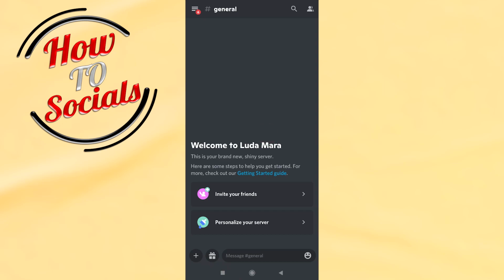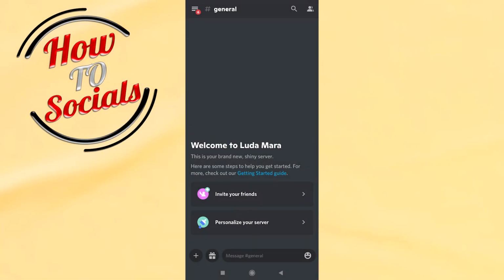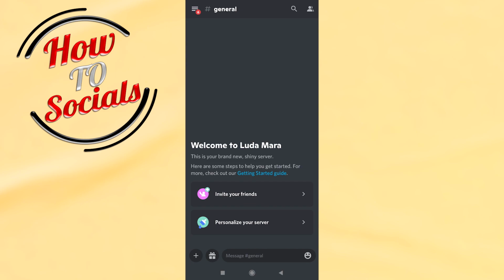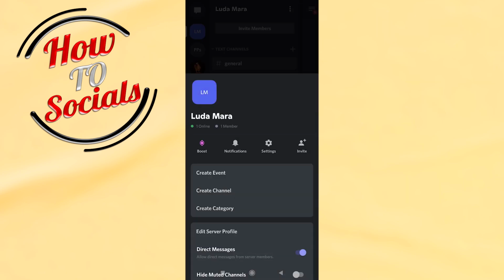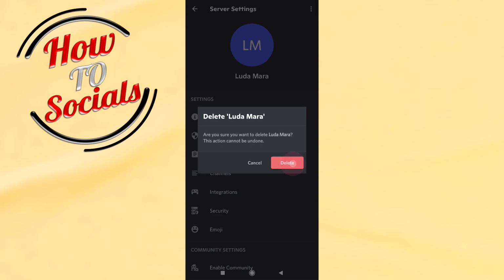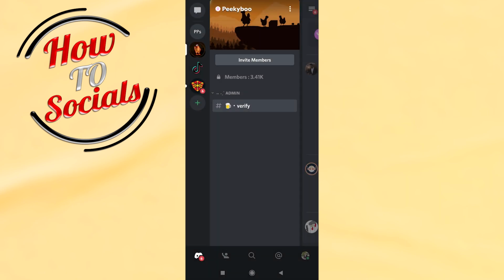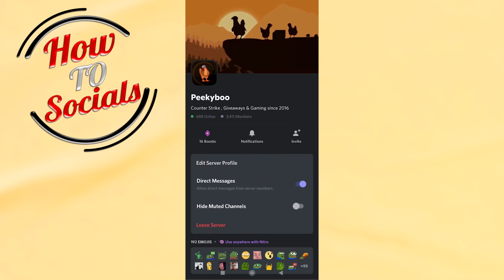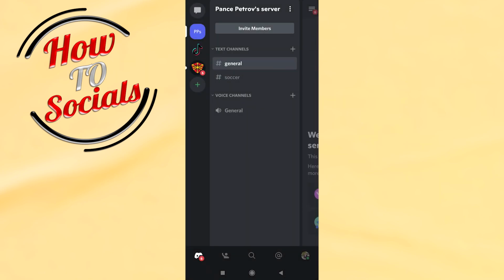How to Delete Discord Server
This video will show you how to delete discord server.